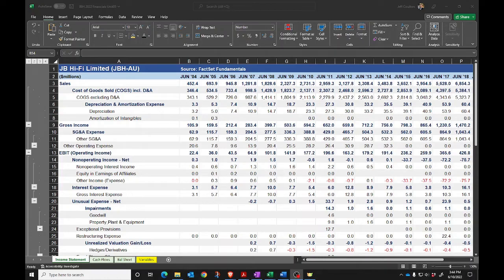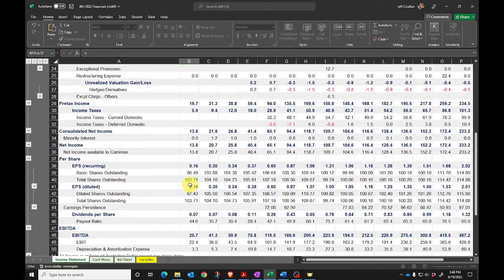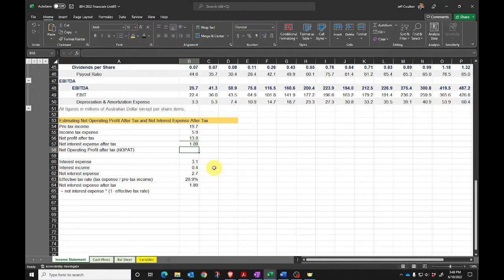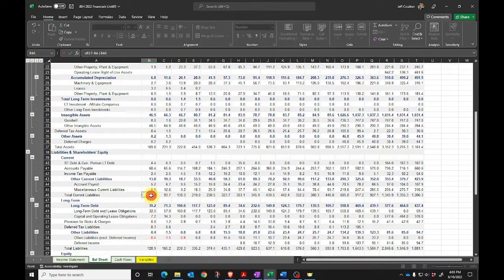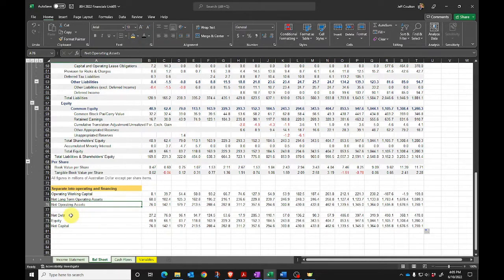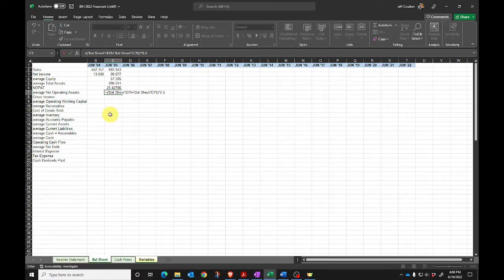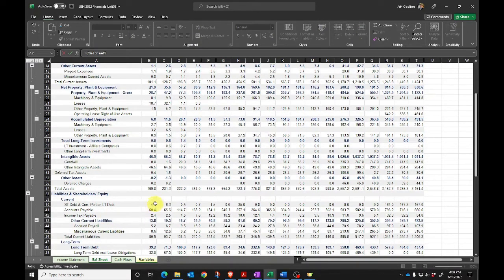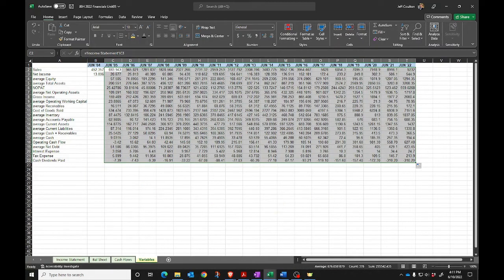Creating variables from Factset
How to generate the variables we'll use in our financial analysis and forecasting